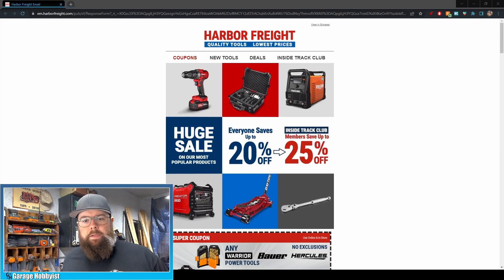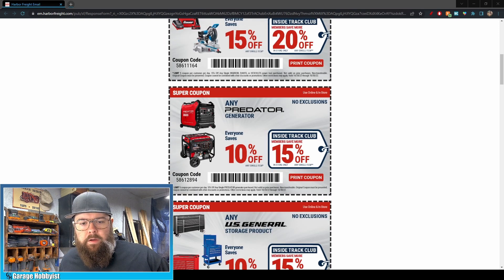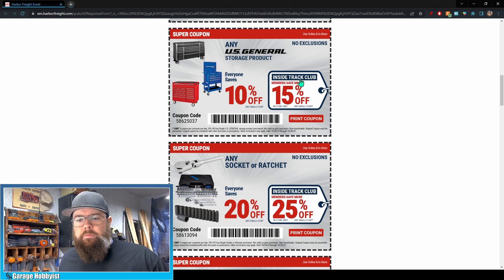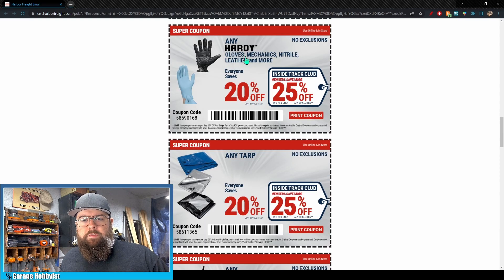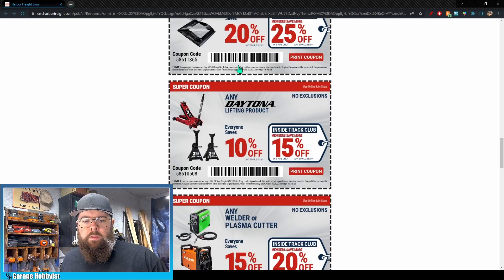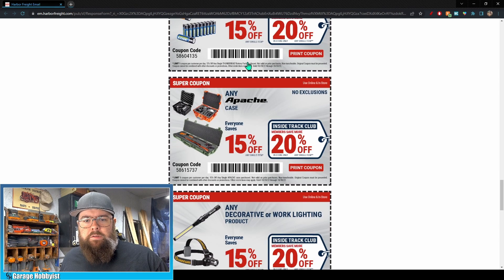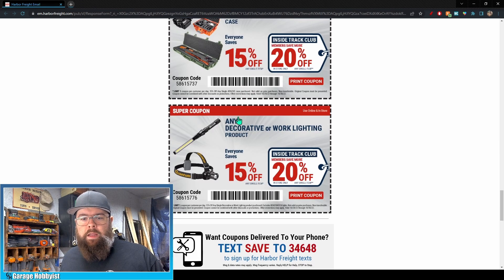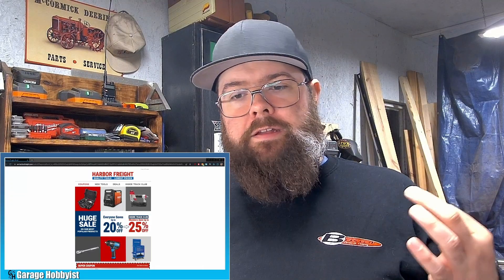Harbor Freight Everyone Saves Coupons! They're Back!! October 28-30 2022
Harbor Freight brought back the Everyone Saves coupons for the end of October!  These coupons usually cover many things that are excluded by other coupons, so make sure you take a look and see if you can use them on something you've been waiting for a deal on.
Inside Track Club saves and additional 5% over the "everyone" price, so if the item you are looking to purchase is over $600, you will benefit from getting an Inside Track Club membership if you don't already have one.

Cameras:
Anker C200 USB Camera
iPhone 13
Canon 80D
Canon T4i

Microphones:
Deity D-4 Mini Microphone
FiFine T669 USB Condensor Mic

Tripods:
Ulanzi ST-03 Metal Smart Phone Tripod Mount
Vanguard VEO 2 235CB Tripod